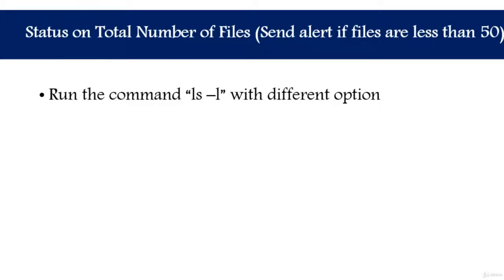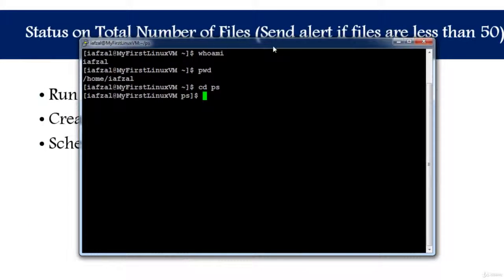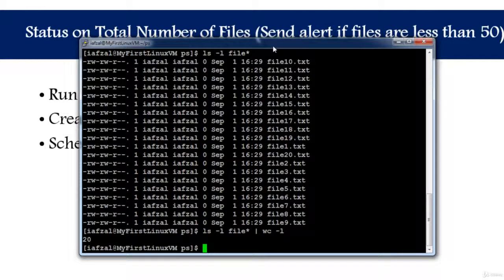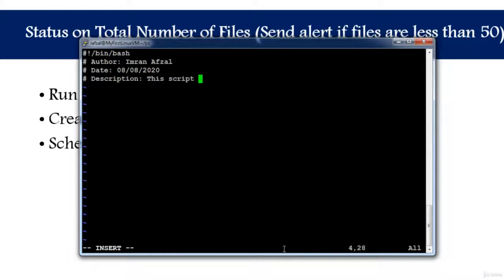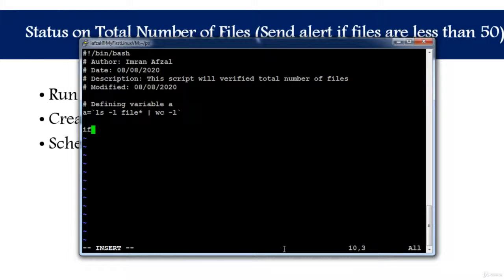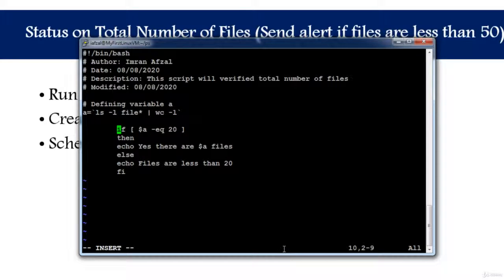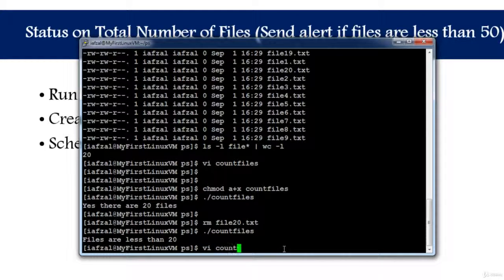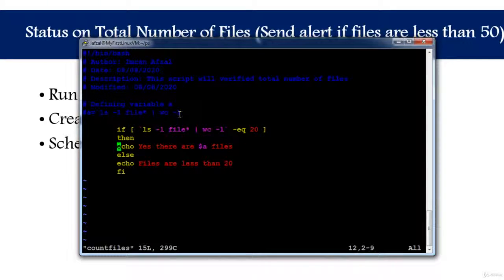17 Status on Total Number of Files